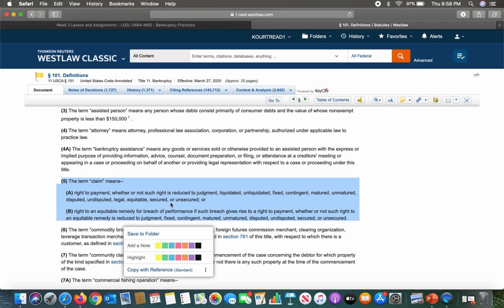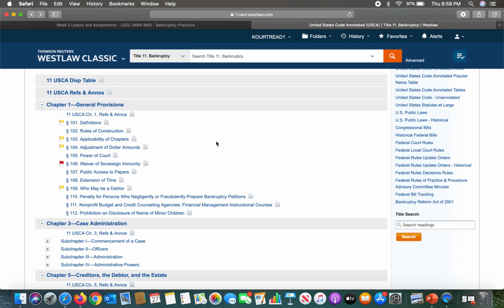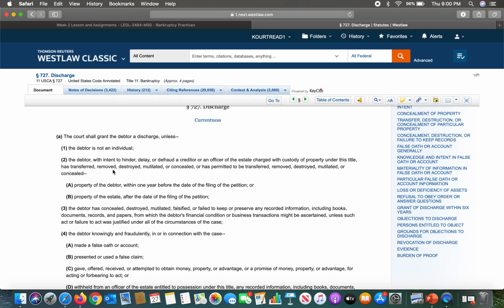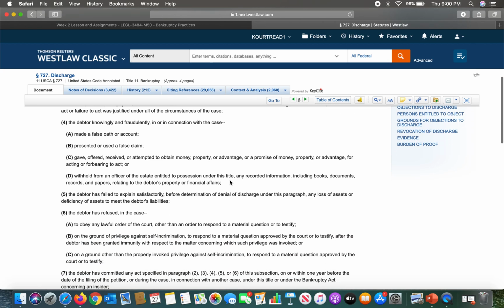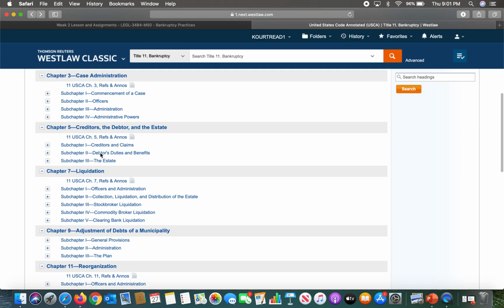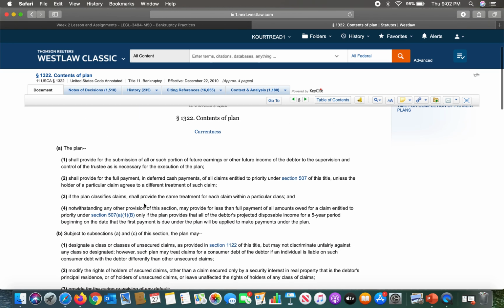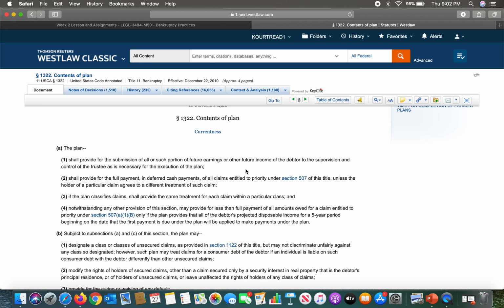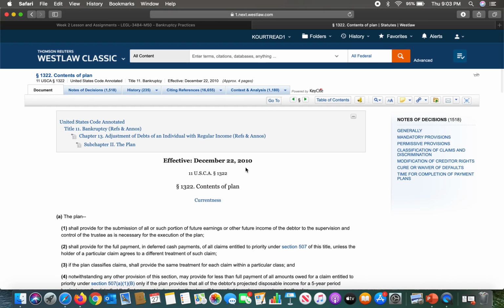Bankruptcy Week 2